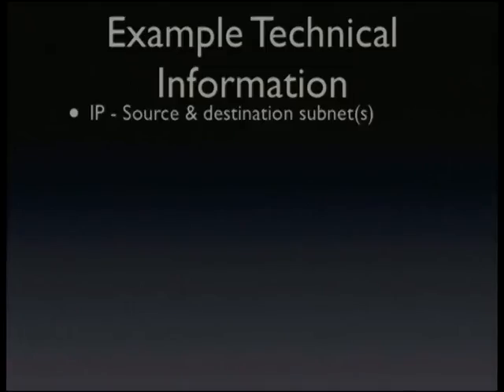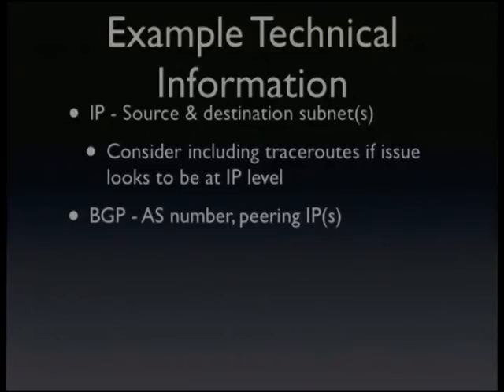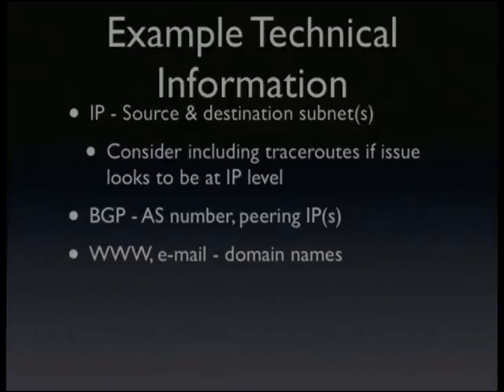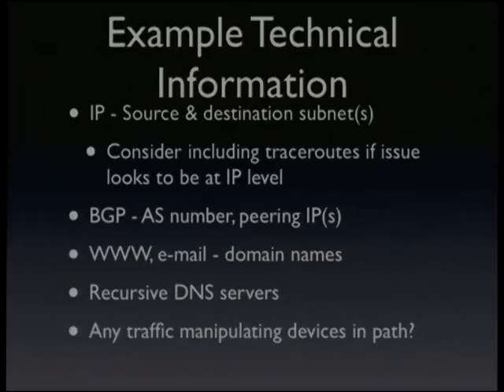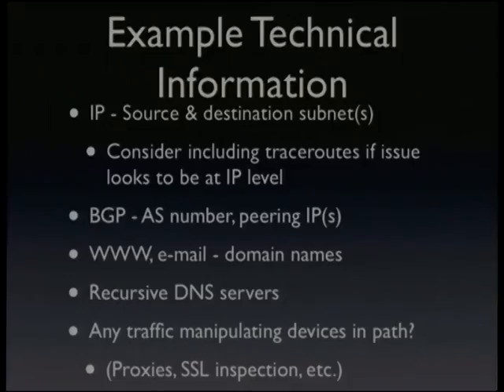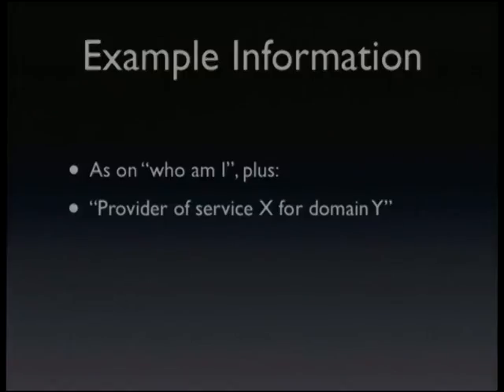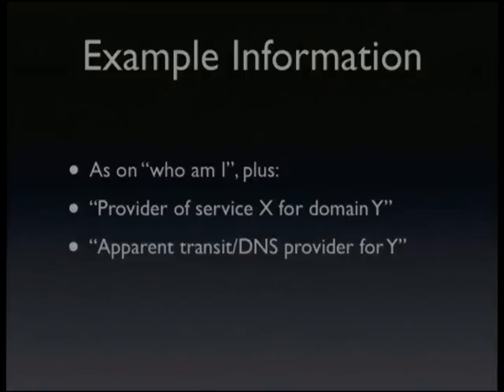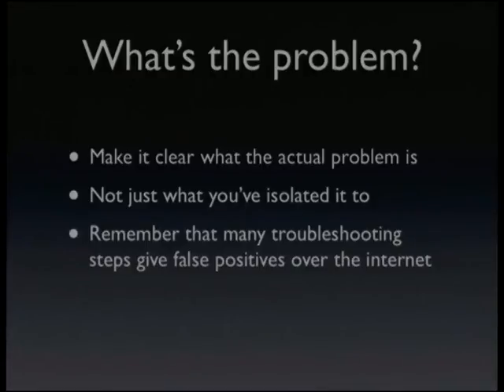Communicating with third parties